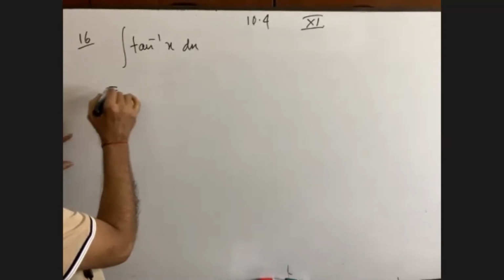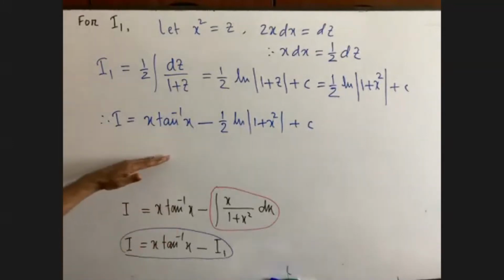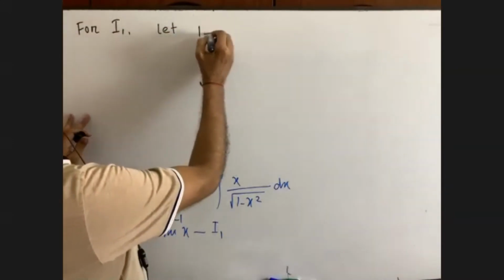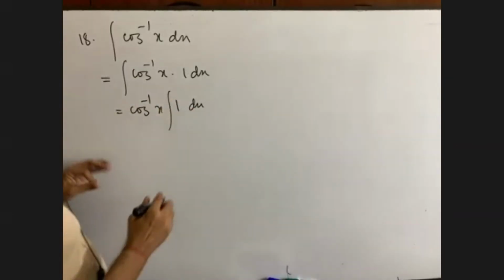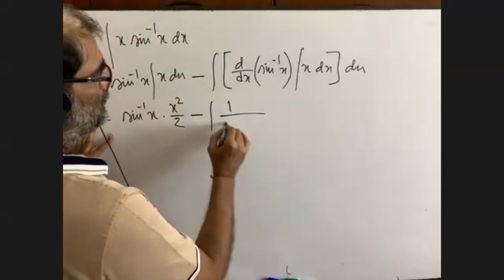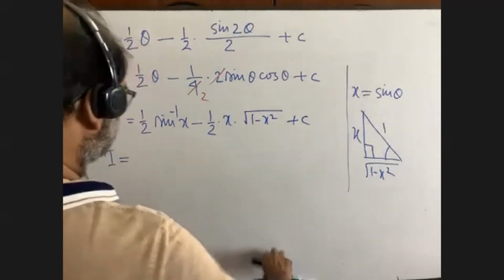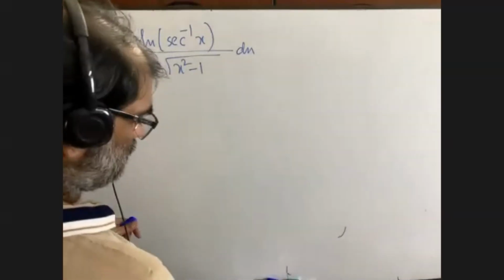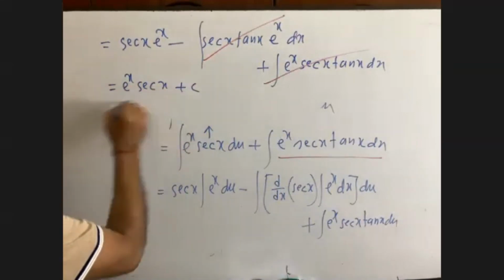Tricks to learn maths of Integration, ex-10.4 for HSC Students, Lecture - II#zoomclass